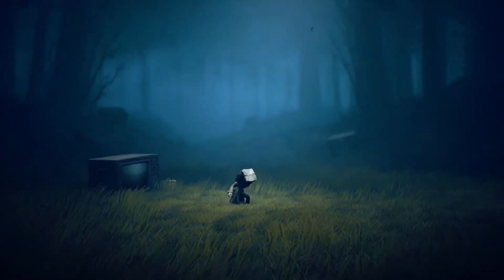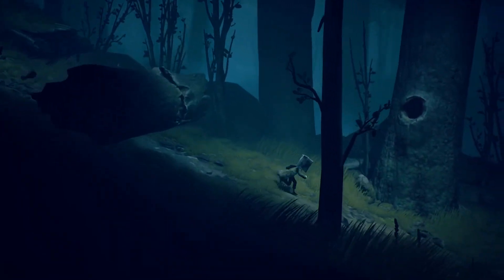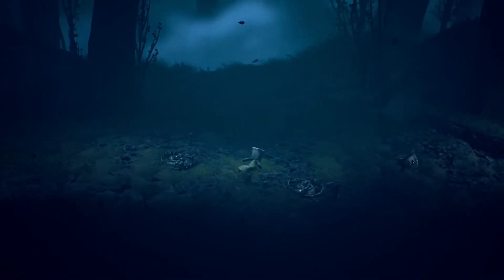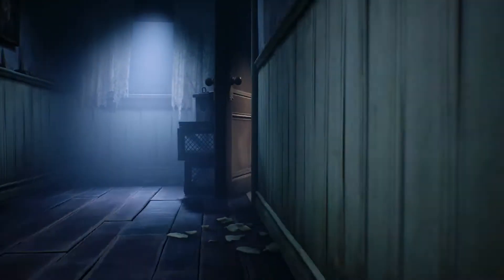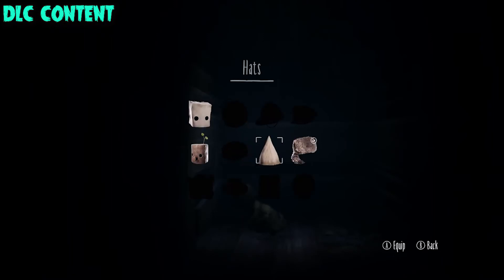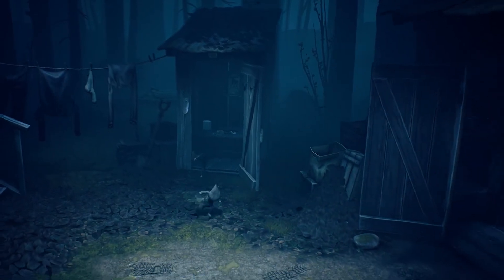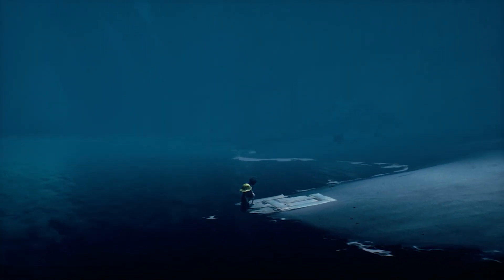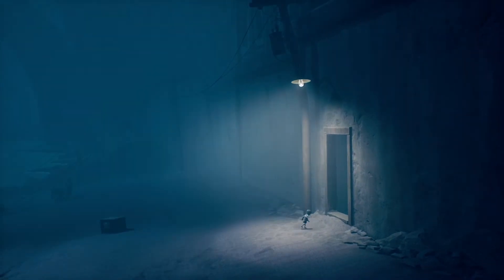Little Nightmares 2 Walkthrough Chapter 1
My favorite side scroller platformer game!!

TIME STAMPS
0:00 Video Start
3:14 Glitching Remains #1
4:42 Glitching Remains #2
6:28 Coonskin Hat
13:33 Gnome Hat
14:30 Glitching Remains #3
18:17 Rain Hat
25:36 Glitching Remains #4

Credit for Outro Song
Track: Find Our Way - JayJen, Vishmak, ASHUTOSH, Pratzapp

Got a suggestion of other games you'd like to see ? leave it in the comments down below :)